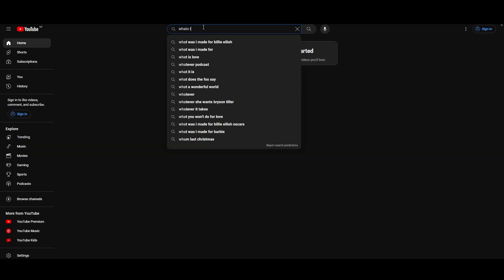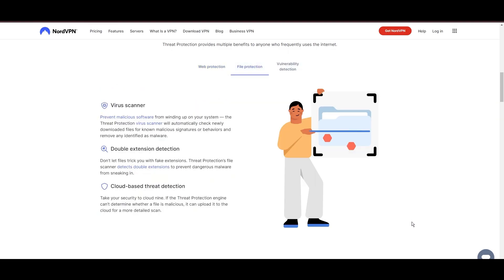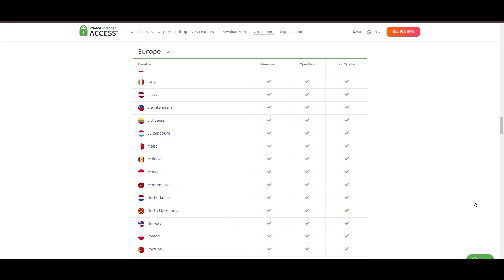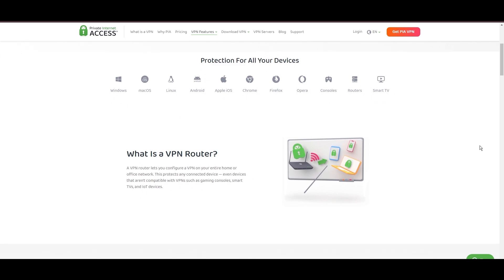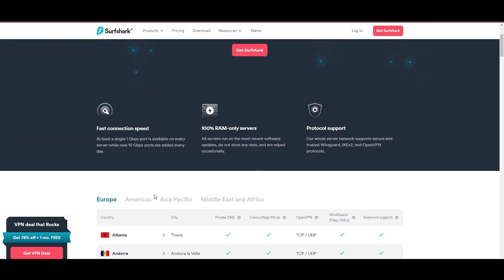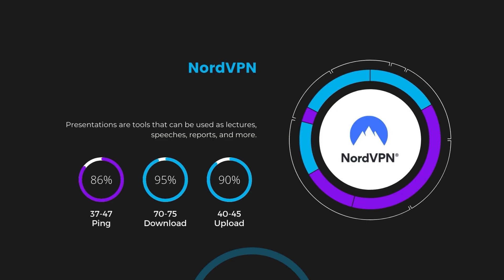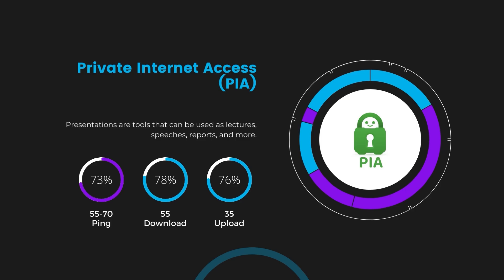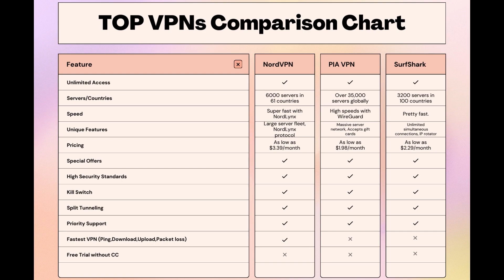Best VPNs for Vidmate - Top Budget Picks for 2024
In this video, I cover the top VPNs for Vidmate and how to choose the best option for yourself based on your own requirements.

👉NordVPN is the best choice for Vidmate if you take into consideration all aspects of a VPN.

Finding the best VPN for Vidmate is crucial for ensuring your privacy and security online while also saving you money.
In this comprehensive guide, we'll explore the top three VPNs tailored specifically for Vidmate, offering unbeatable value and peace of mind.

Leading the pack is NordVPN, widely acclaimed as the best VPN for Vidmate and for good reason.

Next up is Private Internet Access (PIA) VPN, another top contender for the title of best VPN for Vidmate. PIA VPN boasts an extensive server network of over 35,000 servers worldwide, ensuring optimal performance and security.

Rounding out our list is Surfshark, a budget-friendly VPN solution perfect for Vidmate.